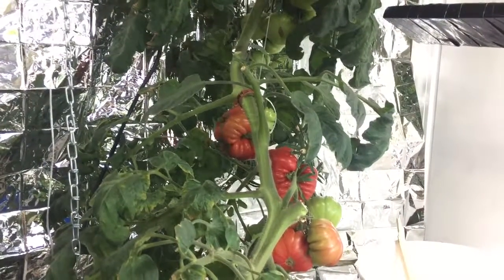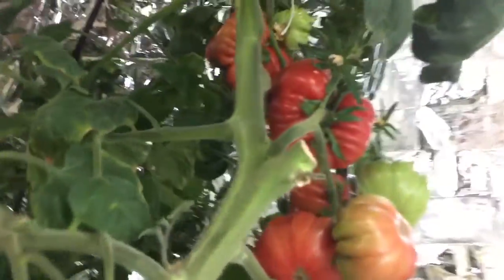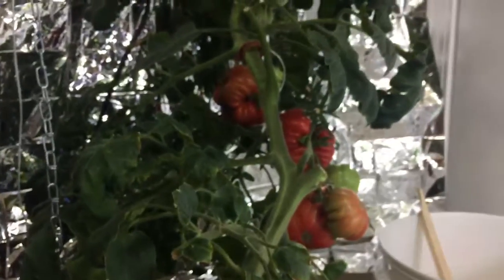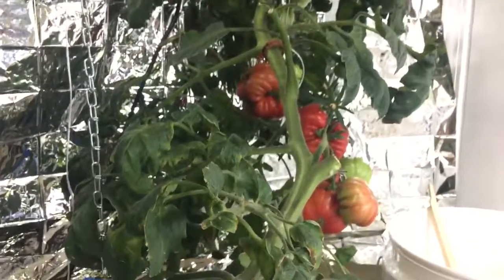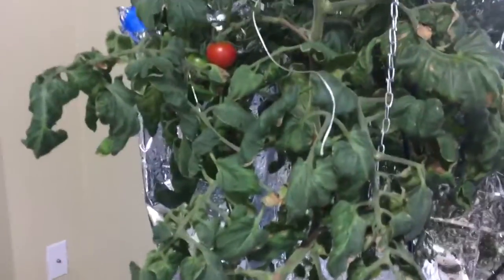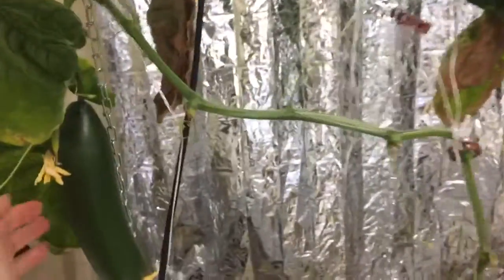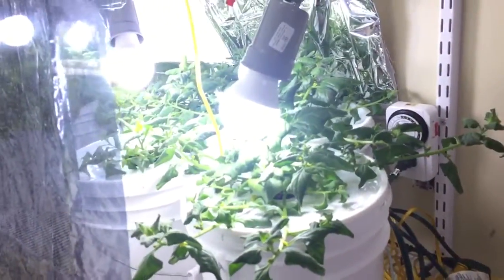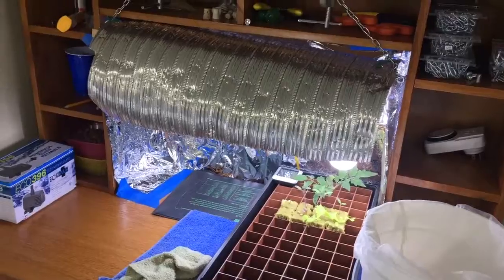Heirloom Tomatoes Ripening in my Basement Hydroponic Garden!!!